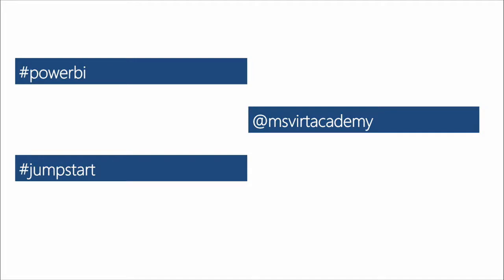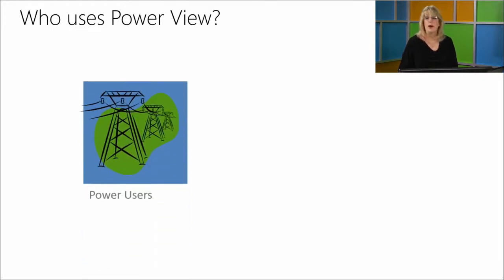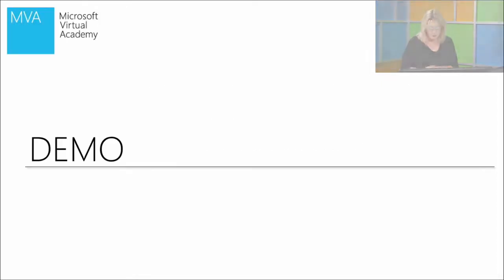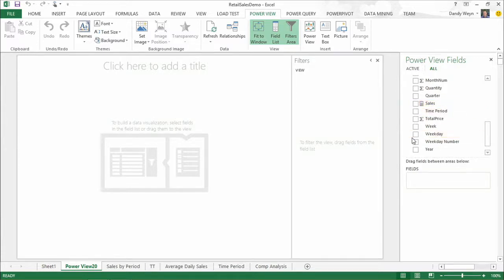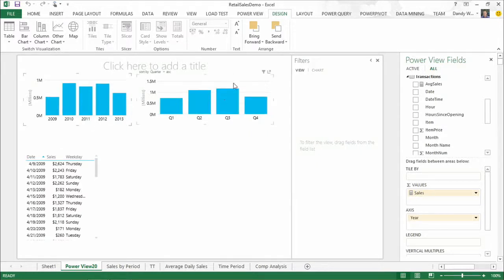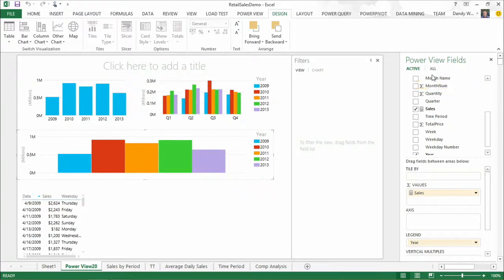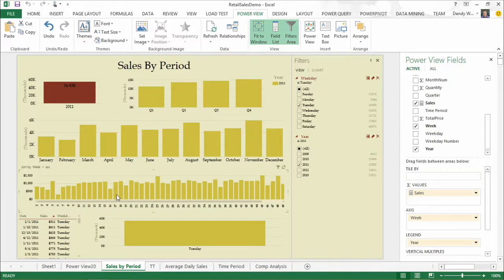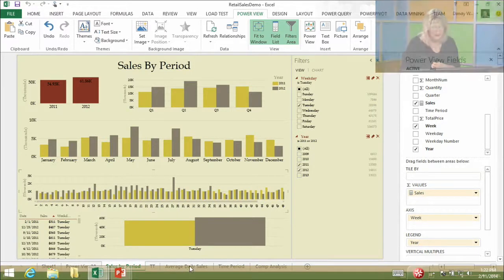Faster Data Insights with Power BI, 04, Building Stellar Data Visualizations Using Power View